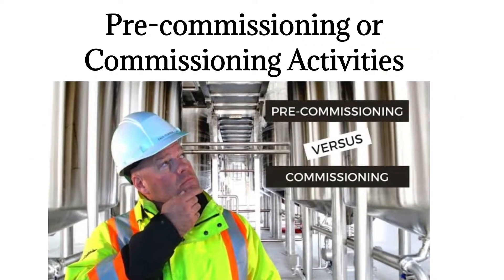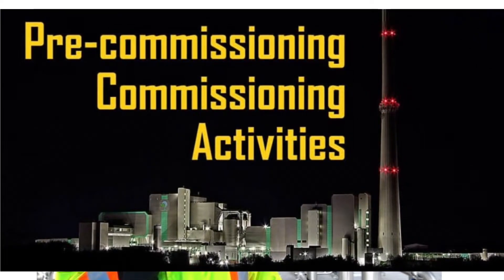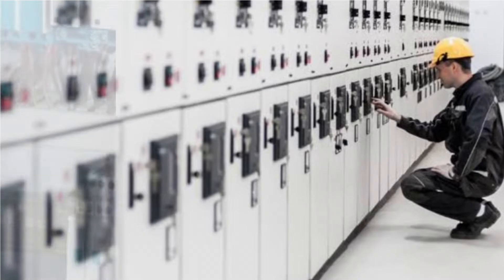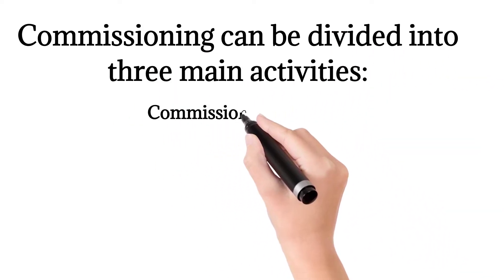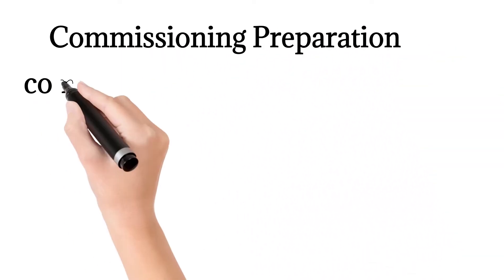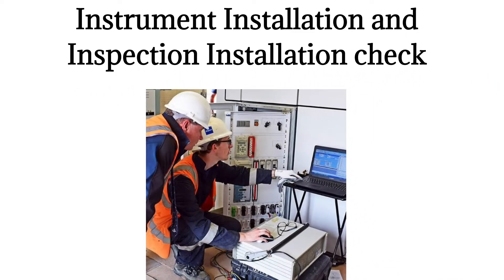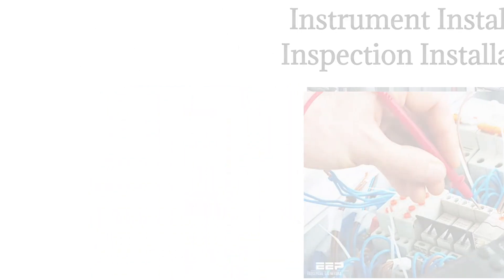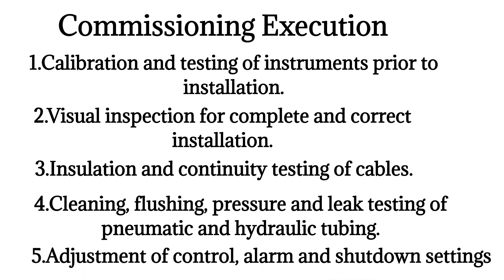Commissioning and pre commissioning activities-commissioning activities for instrument engineer?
pre-commissioning#commissioning training#project commissioning#instrumentation and control#instrumentation interview questions#Instrument commissioning technician interview questions#Instrument commissioning activities#Instrument commissioning process
How Control valve maintenance -how to keep your valve in tip top condition.